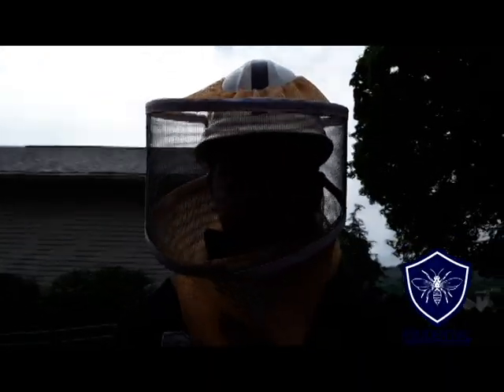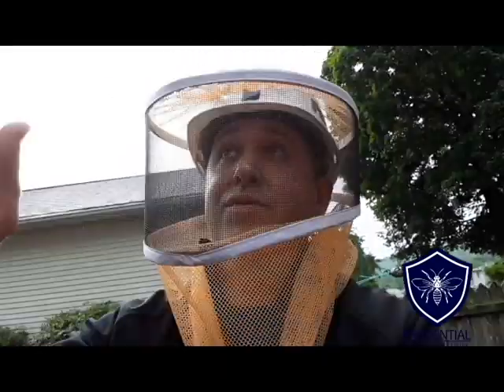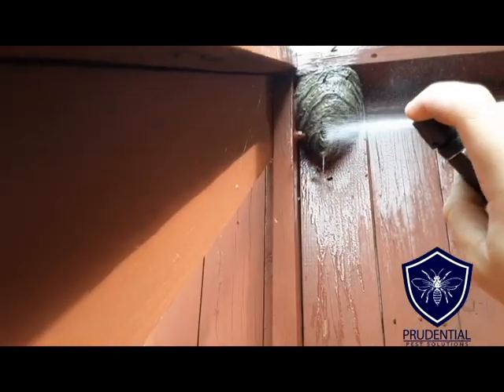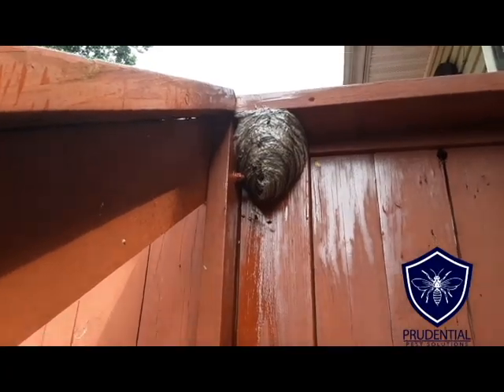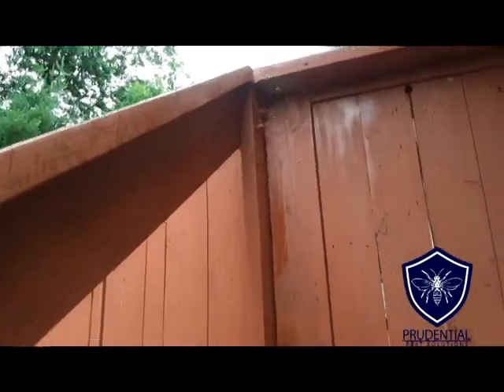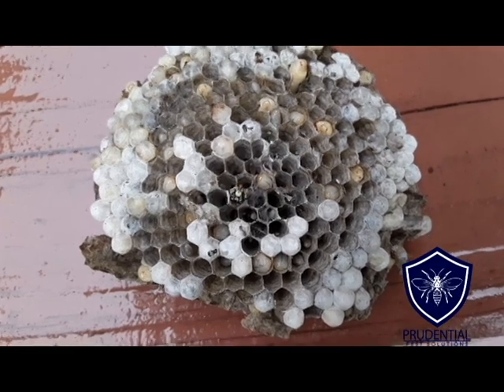Yellow Jacket Nest Treatment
This is how to treat a yellow jacket nest.  This yellow jacket nest was under the top railing of a deck in West Chester PA.

Always read and follow the directions on the label of the insecticide you are using.  The safety of your family, pets, and the environment are always our top priority.

Wearing the proper protective gear is very important when evaluating and treating a yellow jacket or wasp nest.  When you feel protected you tend to be more calm and smooth with your movements.  Just like animals, insects will react aggressively to wild and erratic movements.  Stay calm during the treatment process.

In this video we used an aerosol insecticide to treat the nest.  We could have used a dust or a liquid spray insecticide.  The dust and  liquid do not work as quickly as the aerosol but will still do the job.

Treating the nest at night can allow you to treat and destroy most of the colony in one shot.  During the day, workers are out foraging for food and other resources.  Treating during the day can and will result in these foraging yellow jackets to return to the nest and fly around where the nest used to be.  You can treat the wasps directly with a contact insecticide or simply treat the area where the nest was with a residual insecticide.  After a day or two, these remaining yellow jackets will be eliminated.

When the nest was broken open, you could see the dead workers and the brood cells. The brood cells are where the different developmental stages of the wasp occur.  We can see a newly hatched yellow jacket and some of the larva.  The larva can even be seen moving about!

Once the nest has been treated, it can be removed.  I used a scraper on the end of a telescopic pole.

If you live or work in or near Chester County Pennsylvania, we can help with your bee, wasp, hornet, or yellow jacket issue.

We provide affordable, professional, effective yellow jackets treatments.

We are a family and veteran owned company that services all of Chester County PA.